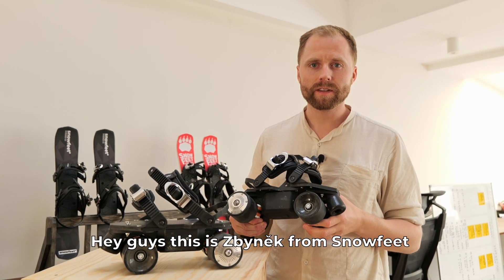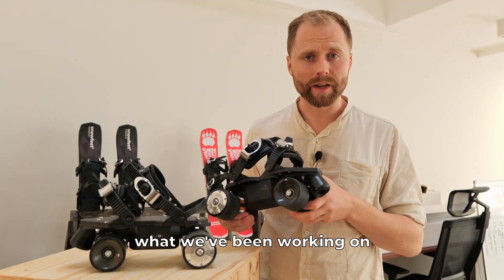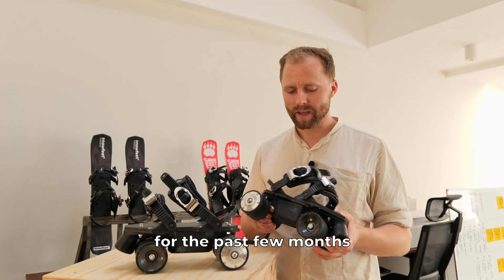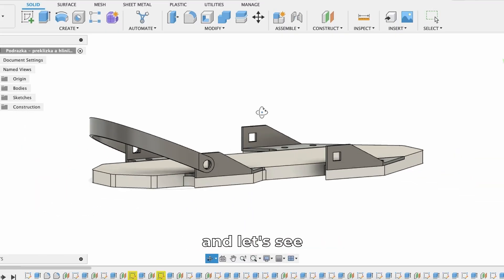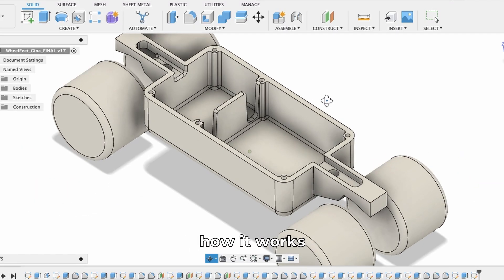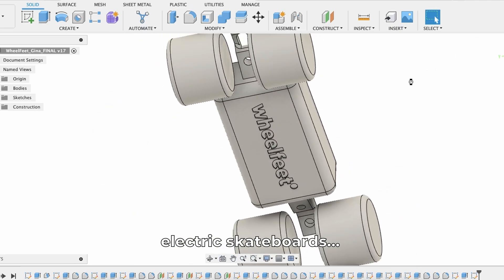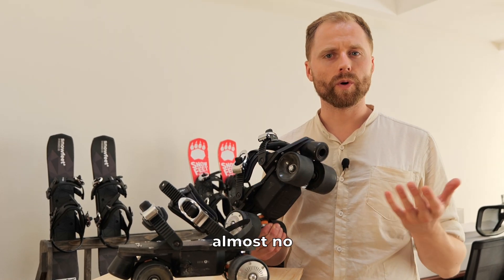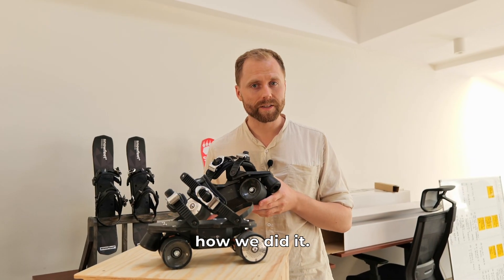How I Built Electric Skates | Wheelfeet Electric Roller Blades | DIY Eskates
00:00 Intro
00:15 Wheelfeet Description
00:30 Assembly
01:44 Office Testing
01:54 Outside Testing

Introducing our latest innovation in personal transportation - electric rollerskates! Say goodbye to the hassle of manual propulsion and hello to effortless gliding with these cutting-edge electric rollerskates.

Our electric rollerskates feature a powerful motor that allows you to easily reach speeds of up to 9mph or 15 km/h. With a range of 9 miles / 15 km, you can glide to your destination without worrying about running out of battery. Plus, our regenerative braking system allows you to slow down and stop smoothly, ensuring a safe and comfortable ride every time.

The lightweight and compact design of our electric rollerskates makes them perfect for urban commuting or recreational skating. And with adjustable speed settings, you can customize your ride to suit your needs and skill level.

Use it to adjust speed and acceleration, monitor battery life, and even customize the LED lighting on your skates to match your style.

Invest in your transportation and leisure time with our electric rollerskates. Not only are they fun and efficient, but they're also eco-friendly, helping to reduce your carbon footprint.